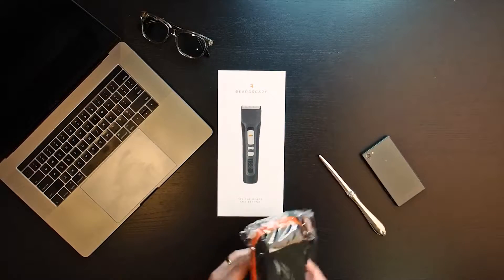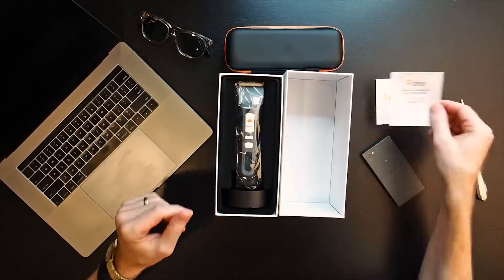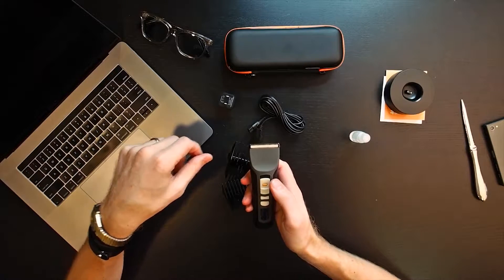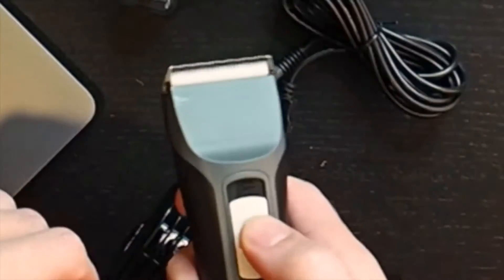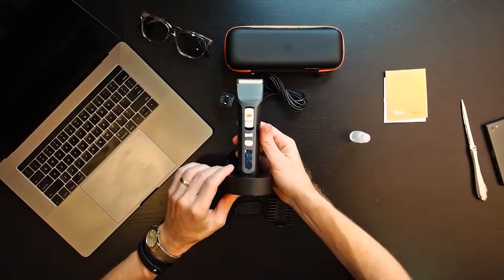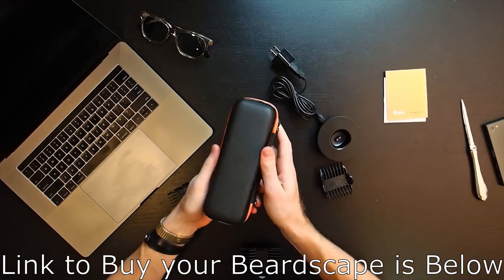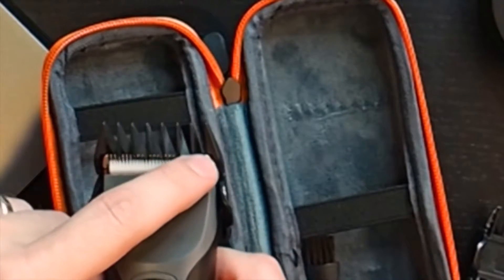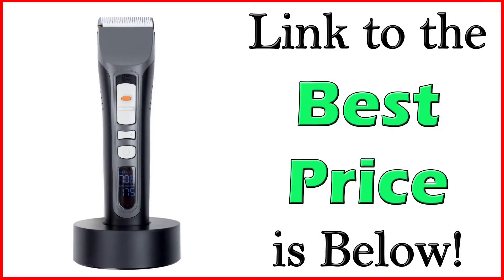Best Beard Trimmer for Short Beards 2021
Brio Beardscape is the Best Beard Trimmer for Short Beards in 2021. You can get one here at a discounted price:

The Brio Beardscape is excellent for the money! It is also best used for short beards, long beards, stubble, short stubble, clean shave, and sharp lines.

The Brio Beardscape is the ultimate tool to manage your beard from 5 o’clock shadow to 5-month masterpiece! The Beardscape perfects the stubble-look with the integrated 1.0 to 1.9 mm blade height adjustment. The Beardscape includes 1mm, 2mm, 3mm, 6mm, 9mm, 12mm, 15mm and 18mm guards. It comes equipped with 5 speed settings, responsive controls and an informative display all wrapped up in a compact size. The ceramic blade is 4 times harder than stainless steel, creates less friction and heat and is quieter than metal.

The Beardscape is one of the quietest trimmers available! The titanium rake is precision ground to match perfectly with the ceramic blade. Charge the Beardscape in the base or plug it in while you use it but with a ridiculously long battery life, your trimming will never be cut short. The Beardscape makes an excellent hair trimmer and is perfect for any manscaping project. For the Beard and Beyond.

Why you should get Brio Beardscape for trimming short beards?

#1. Low friction ceramic blade – 4 times harder than stainless steel

#2. Extra-large Li-Ion battery with up to 4 hours of run time per charge

#3. Extremely quiet

#4. Quick charge – gets a full charge in 3 hours

#5. Includes 8 size guards (1mm, 2mm, 3mm, 6mm, 9mm, 12mm, 15mm and 18mm)

The Brio Beardscape is definitely the right choice for the performance as you can see in the review video.